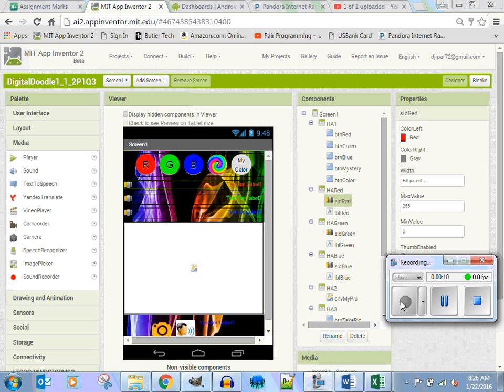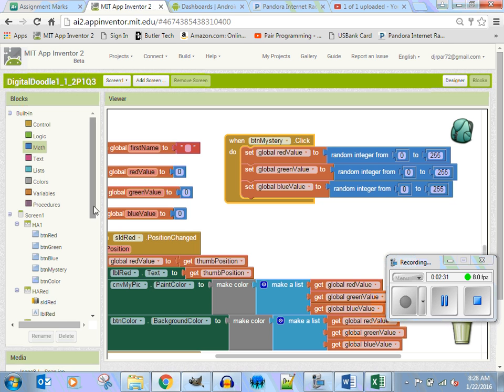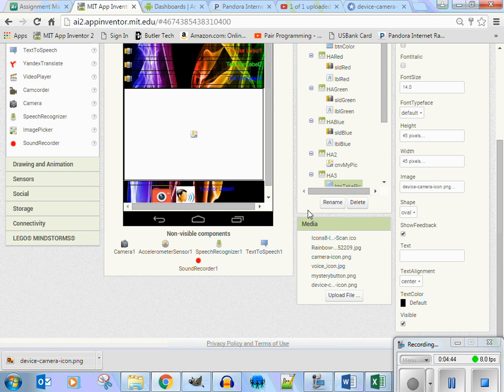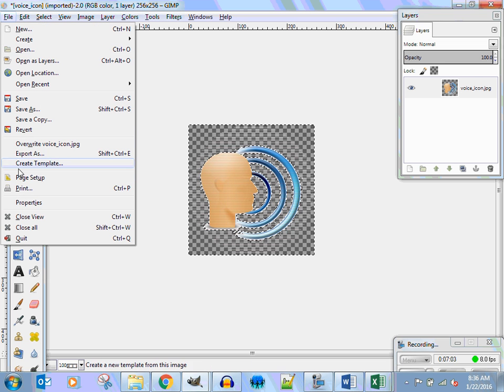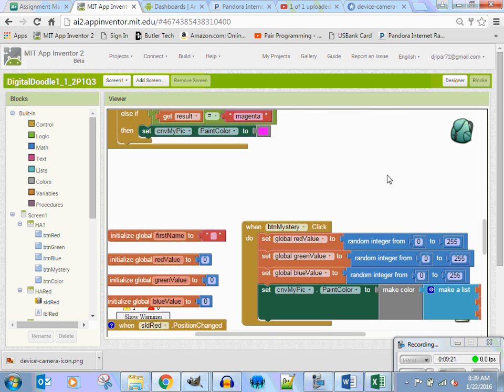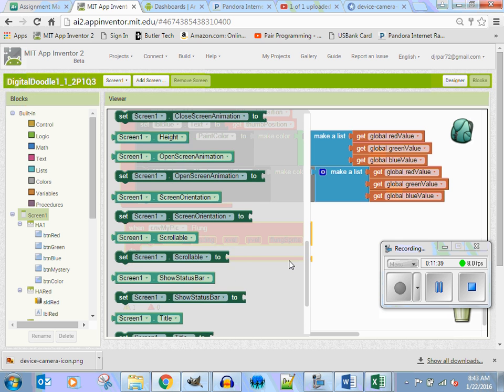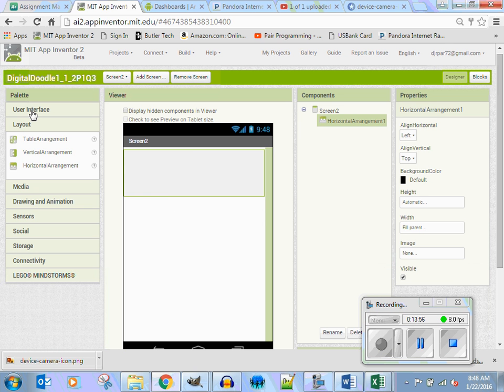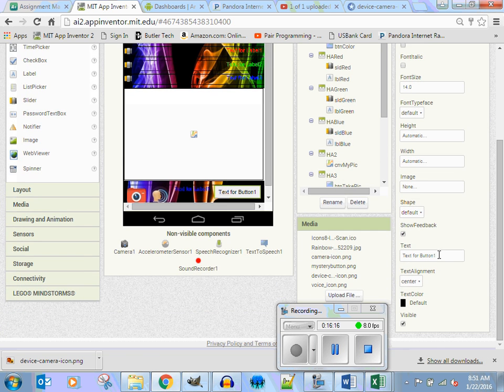TogglingBetweenScreens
MIT App Inventor2 Toggling between screens.